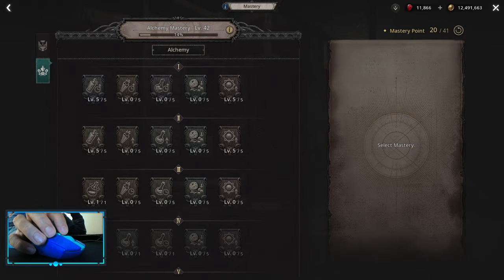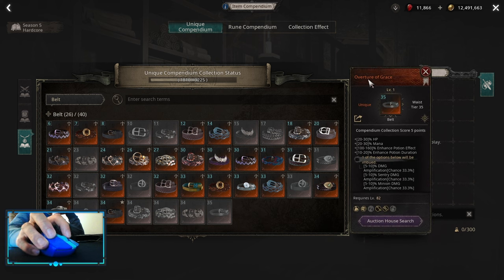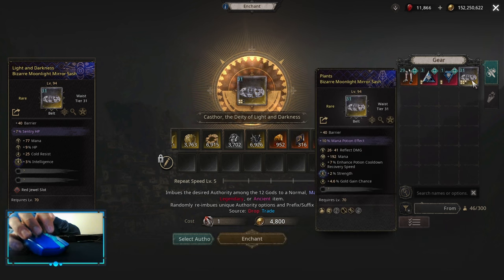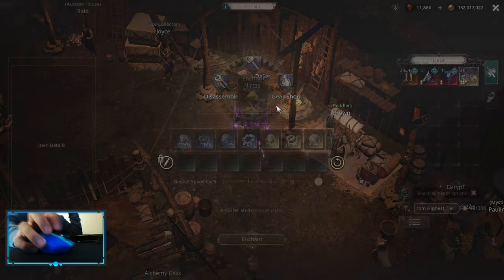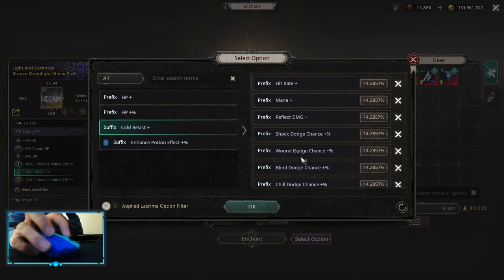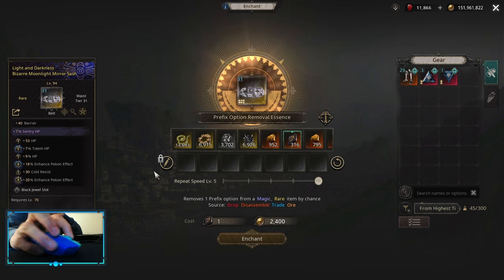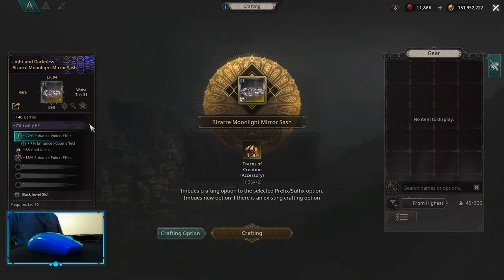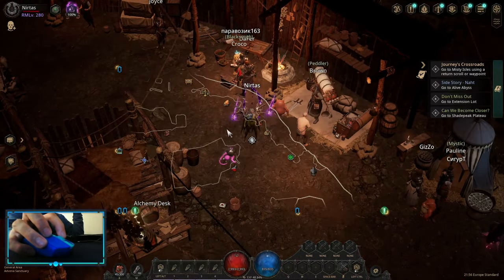Enhance Potion Effect Belt | Season 5 Guide | Undecember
Related Information:

Chapters:

0:00 Intro
0:10 Unique Brewer
0:26 Alchemy Material Grind
0:41 Overture of Grace
0:57 Double Authority Potion Effect Belt
5:17 Outro